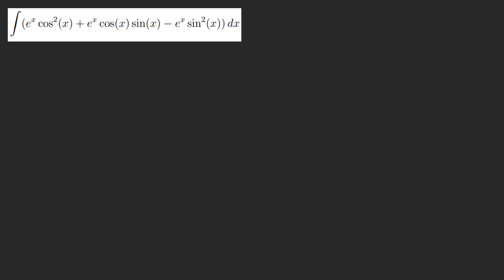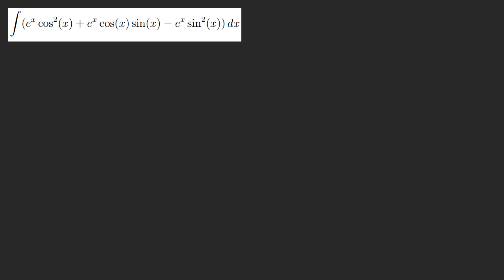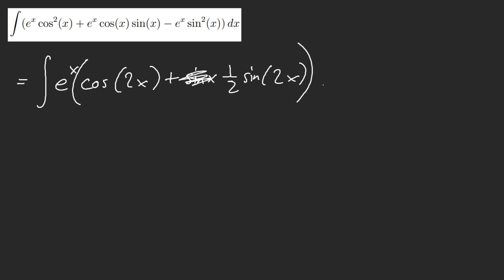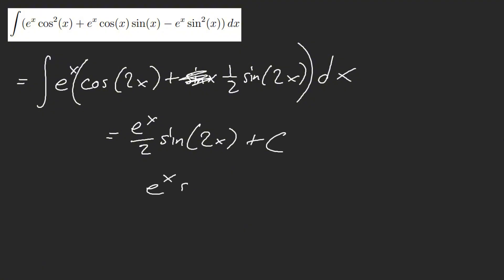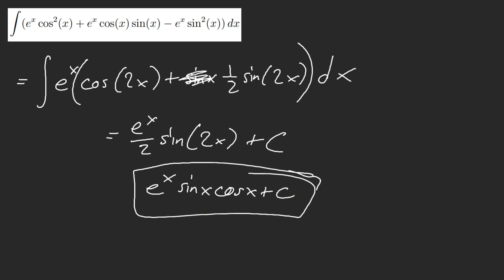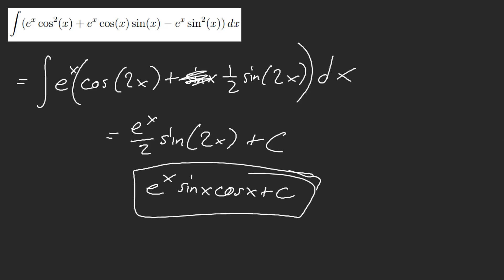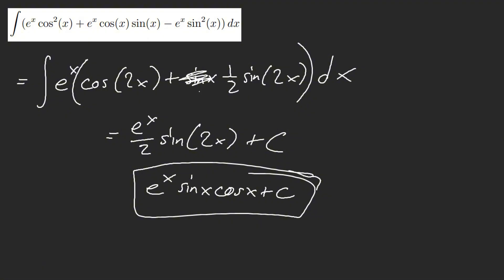A Suspicious Negative Sign [MIT Integration Bee 2019]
Latex: \int \left( e^x\cos^2(x)+e^x\cos(x)\sin(x)-e^x\sin^2(x) \right)dx